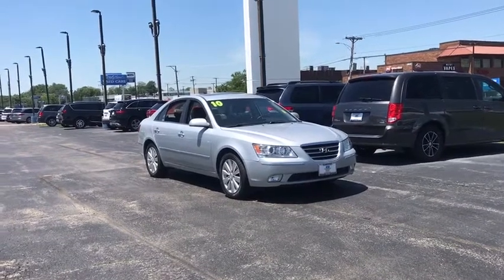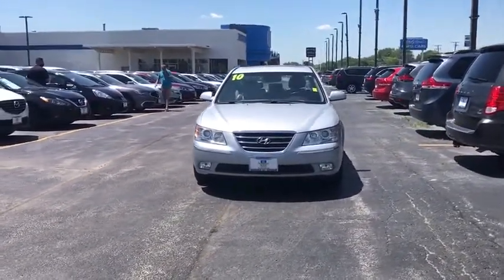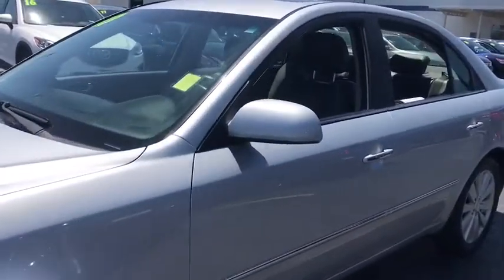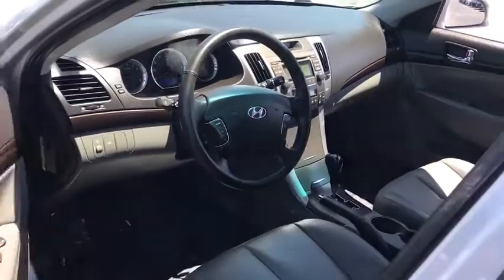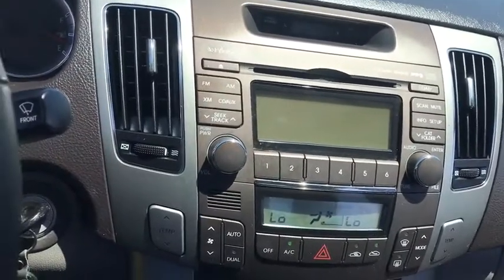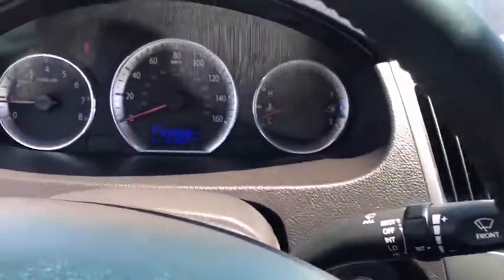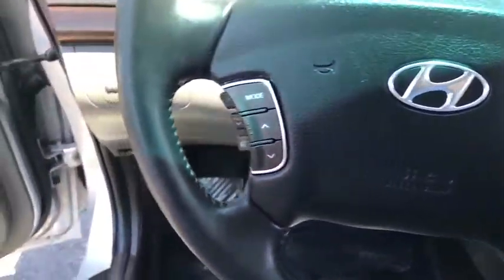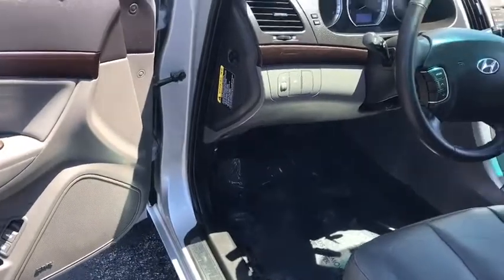2010 Hyundai Sonata near me Elmhurst, Carol Stream, Bloomingdale, Itasca, Hinsdale, IL 01037B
Radiant Silver Used 2010 Hyundai Sonata available near me in Elmhurst, Illinois at Honda on Grand. Servicing the Carol Stream, Bloomingdale, Itasca, Hinsdale, IL area.

2010 Hyundai Sonata Silver CARFAX One-Owner. Clean CARFAX. Limited FWD 5-Speed Automatic with Overdrive and Shiftronic 2.4L I4 DOHC 16V ABS brakes, Anti-Lock Braking System (ABS), Compass, Dual Power Bodycolor Heated Outside Mirrors w/Timer, Electronic Stability Control, Front dual zone A/C, Heated door mirrors, Heated Front Bucket Seats, Heated front seats, Illuminated entry, Low tire pressure warning, Power moonroof, Power Tilt-&-Slide Glass Sunroof, Remote keyless entry, Remote Keyless Entry System w/Alarm/Panic, Tire Pressure Monitoring System, Traction control, Traction Control System, XM Satellite Radio.22/32 City/Highway MPGCall or Come to Honda On Grand in Elmhurst and get a deal that you can smile about!
STANDARD EQUIPMENT PKG 1  -inc: base vehicle only,RADIANT SILVER,GRAY  LEATHER SEATS,CARPETED FRONT/REAR FLOOR MATS,Front Wheel Drive,Power Steering,4-Wheel Disc Brakes,ABS,Brake Assist,Aluminum Wheels,Tires - Front Performance,Tires - Rear Performance,Temporary Spare Tire,Sun/Moonroof,Generic Sun/Moonroof,Heated Mirrors,Power Mirror(s),Fog Lamps,Intermittent Wipers,Variable Speed Intermittent Wipers,AM/FM Stereo,CD Changer,CD Player,Premium Sound System,Satellite Radio,MP3 Player,Auxiliary Audio Input,Leather Seats,Power Driver Seat,Bucket Seats,Heated Front Seat(s),Driver Adjustable Lumbar,Pass-Through Rear Seat,Rear Bench Seat,Power Outlet,Adjustable Steering Wheel,Steering Wheel Audio Controls,Leather Steering Wheel,Trip Computer,Power Windows,Power Door Locks,Security System,Keyless Entry,Power Door Locks,Remote Trunk Release,Cruise Control,Climate Control,A/C,Rear Defrost,Auto-Dimming Rearview Mirror,Universal Garage Door Opener,Driver Vanity Mirror,Passenger Vanity Mirror,Driver Illuminated Vanity Mirror,Passenger Illuminated Visor Mirror,Front Reading Lamps,Woodgrain Interior Trim,Traction Control,Stability Control,Driver Air Bag,Passenger Air Bag,Passenger Air Bag Sensor,Front Side Air Bag,Front Head Air Bag,Rear Head Air Bag,Passenger Air Bag Sensor,Child Safety Locks,Emergency Trunk Release,Tire Pressure Monitor